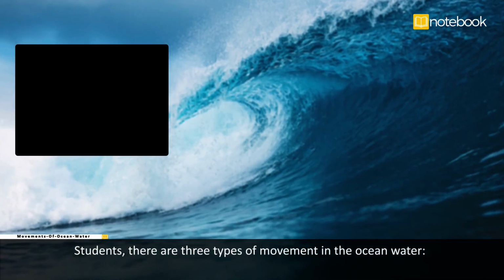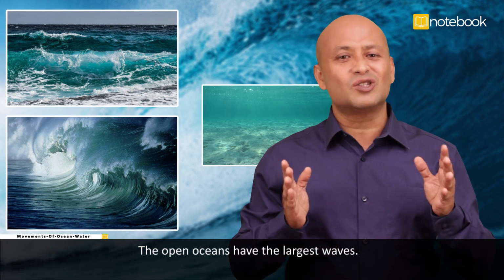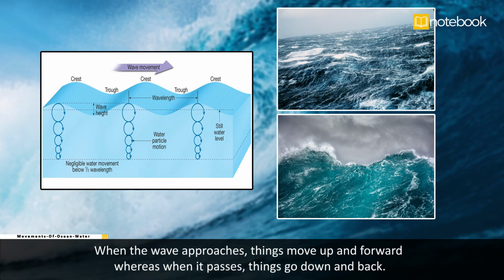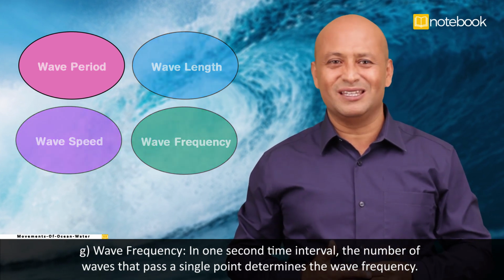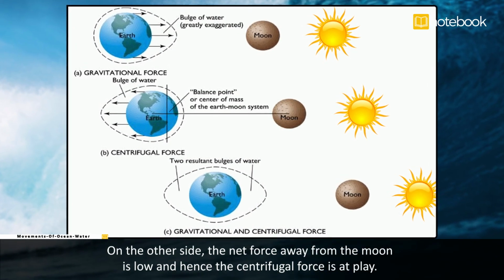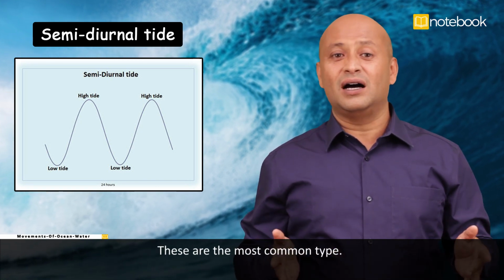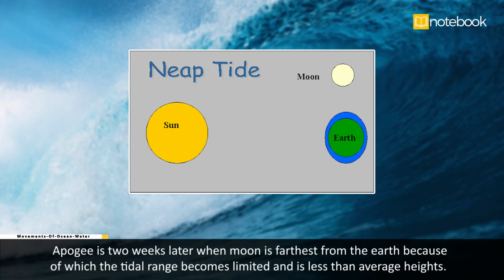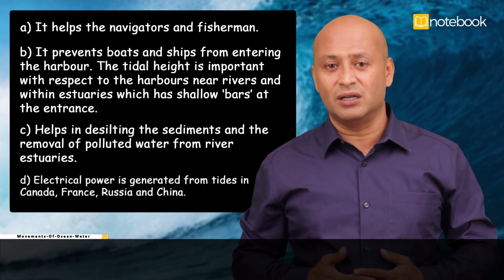CBSE Class-11 Geography | Movements of Ocean Water (Fundamental of Physical Geography)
This video lesson speaks all about movements of the ocean waters and its different dimensions..

📹 Videos: Watch fun videos that explain your lessons!
📚 Text Content: Read easy-to-understand notes for your chapters!
❓ Questions and Answers: Get ready for tests with practice questions and answers!
📋 Assignments: Complete fun assignments that help you learn!